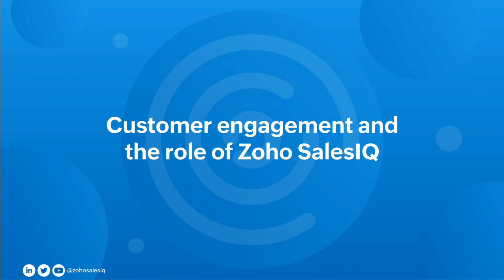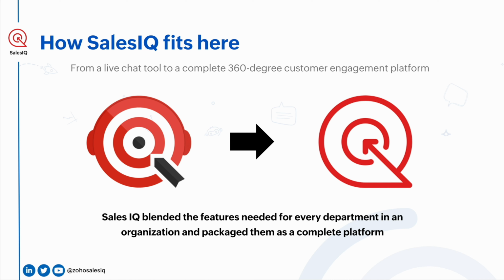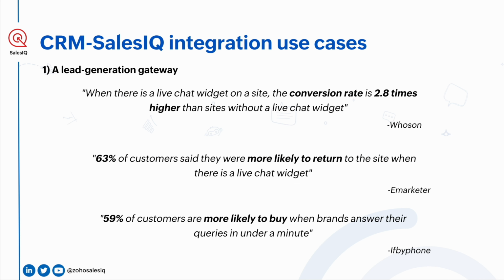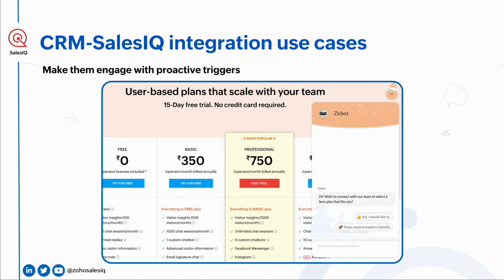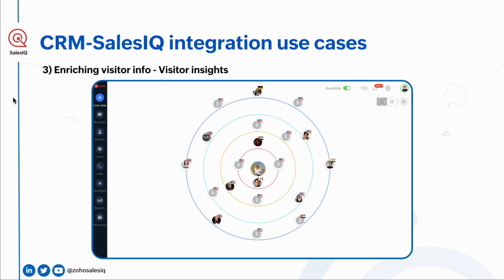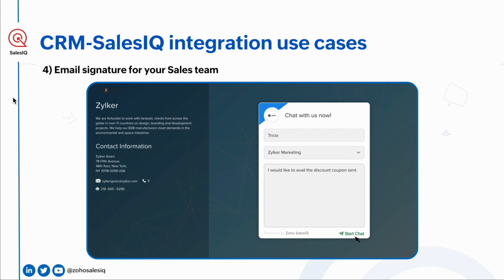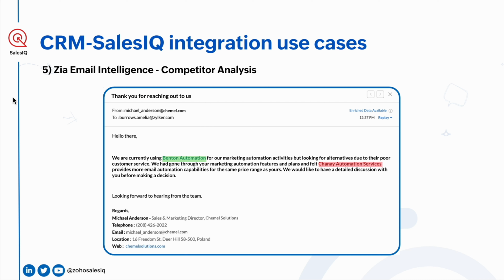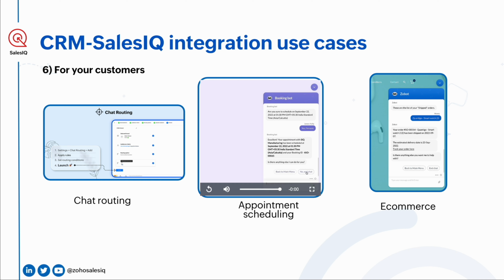[Webinar] Synergize business operations with 360° customer engagement | Zoho SalesIQ with CRM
Our Zoho CRM team joined us for an integration webinar to discuss the extensibility of CRM and SalesIQ. We discussed the evolution of relationship management and customer engagement and why it is vital for businesses. We also touched upon the need for this integration and its business use cases. With this integration, learn how to leverage these two products to directly influence your lead generation, lead management, lead conversion, and revenue.

Agenda:

0:00 Intro and agenda
1:15 Relationship management and the role of Zoho CRM
5:17 Customer engagement and the part of Zoho SalesIQ
8:08 Bridging the two beasts: the need for this integration
10:59 CRM-SalesIQ business use cases

To understand the general aspects of CRM live chat software, check out this domain insight